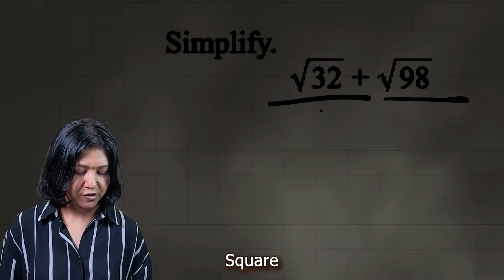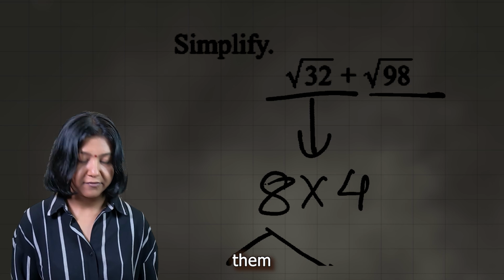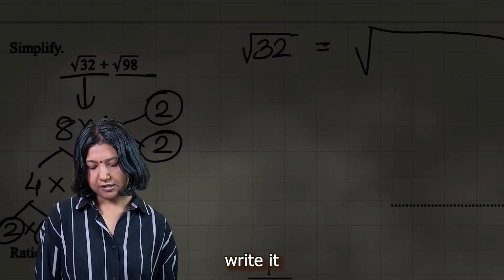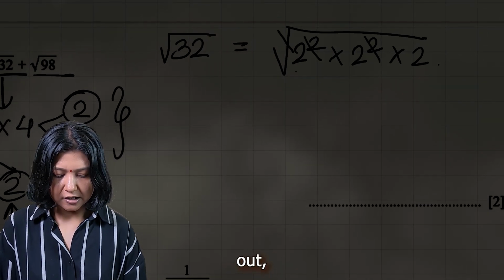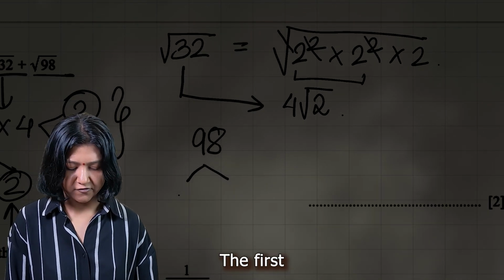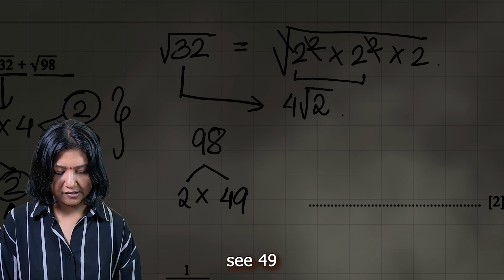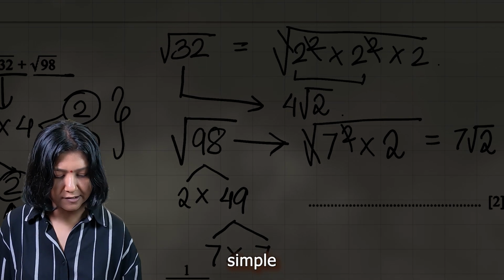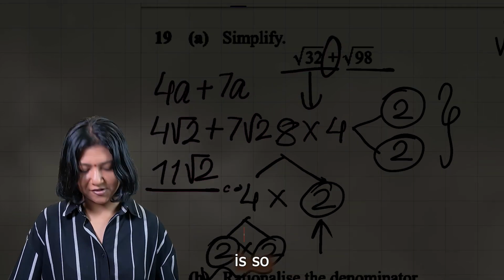Simplifying Irrational Numbers | Radicals | Surds | Square Roots | CBSE, ICSE, IGCSE Maths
Master the art of simplifying surds(Radicals| Irrational Numbers) and square roots with this clear, step-by-step maths tutorial.
Perfect for students preparing for CBSE, ICSE, IGCSE, Singapore Maths, Cambridge Maths, O Level, and A Level exams.

In this video, you will learn:
What surds are and why we use them
How to simplify square roots quickly and accurately
Tips to solve surd problems in exams with confidence

This lesson is ideal for Class 9 and Class 10 students and anyone who wants to strengthen their algebra skills. Whether you’re revising for school exams, competitive tests, or just brushing up your maths, this method will save you time and boost your marks.

Why watch SujataMaths?

Professional, to-the-point lessons
Covers multiple global syllabi